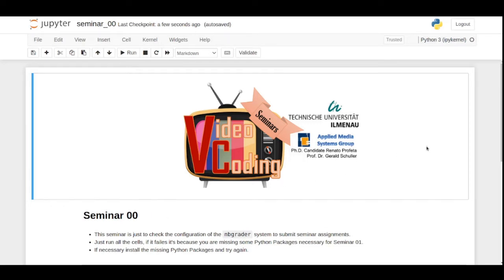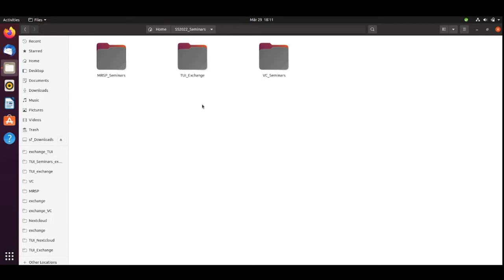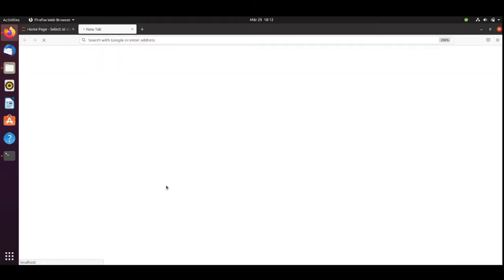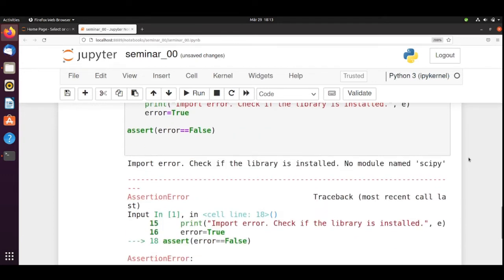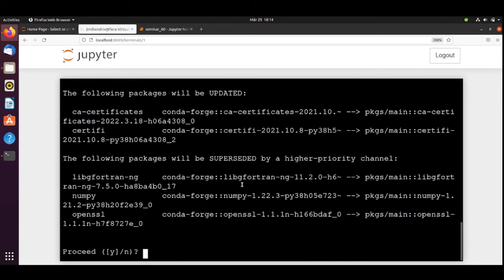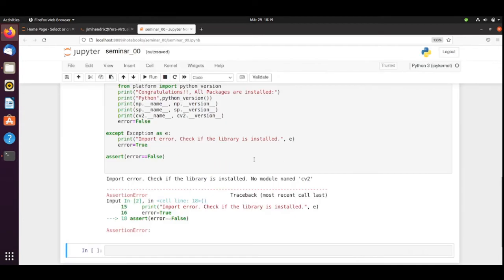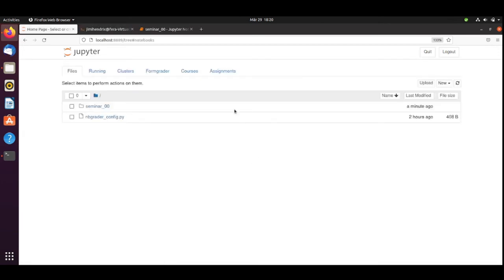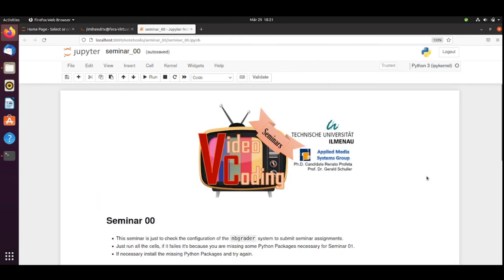Seminar 00: Videocoding - Checking Setup and Configuration - Installing Python Packages